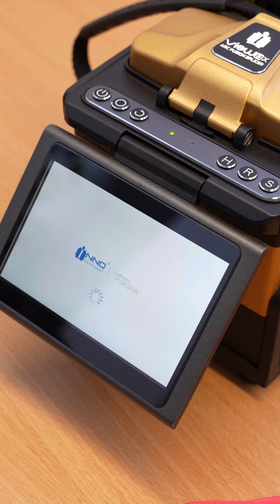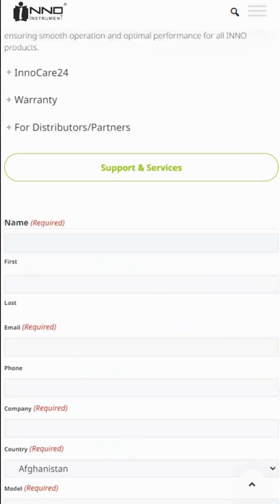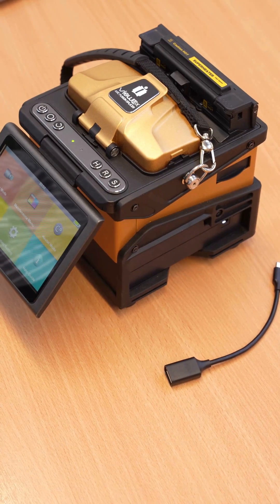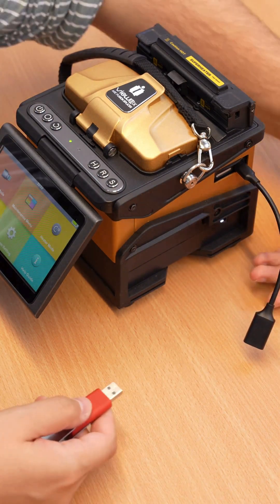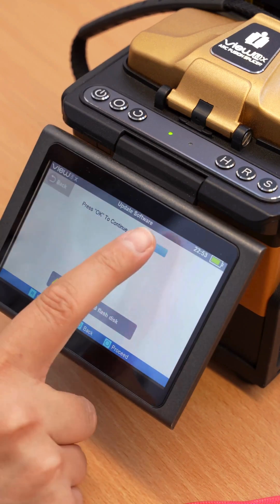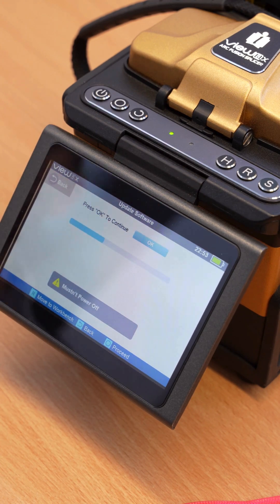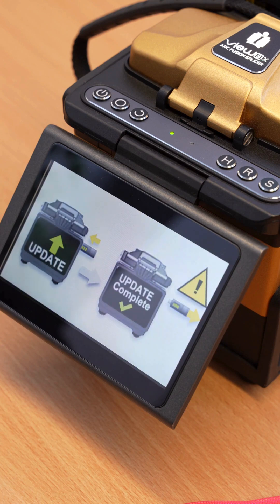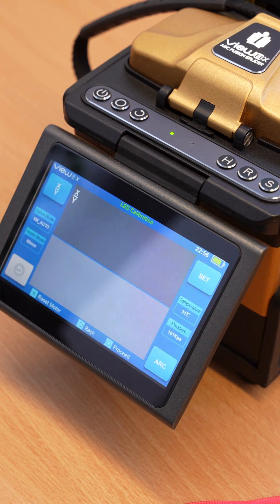How to update fusion splicer's firmware? Step By Step Guide INNO Instrument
Our latest video is here to help you update your fusion splicer’s firmware, step by step! By keeping your device updated, you’re ensuring it runs with the latest features and maximum efficiency. Don’t miss this guide to unlock the full potential of your splicer!

You can download the latest firmware directly from our Just navigate to your specific fusion splicer model, go to the Support & Downloads tab, and you’ll find the Firmware Updates section there. It’s quick and easy - get your device up to date today!